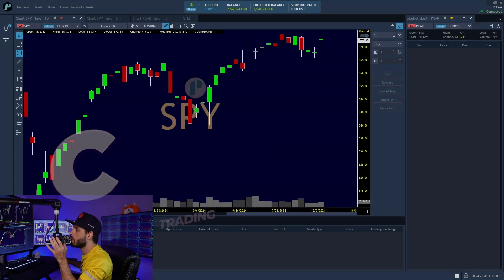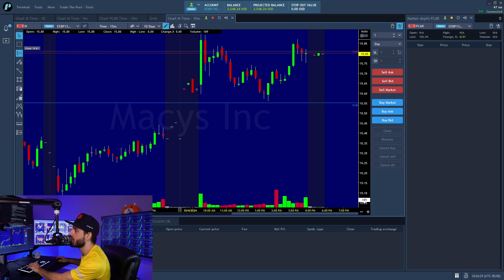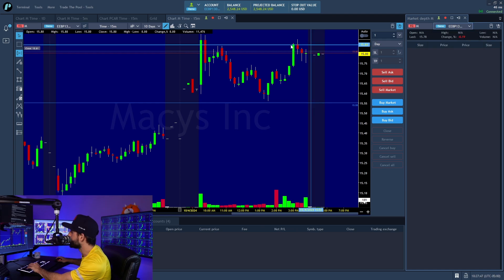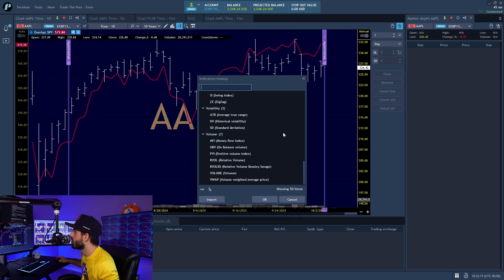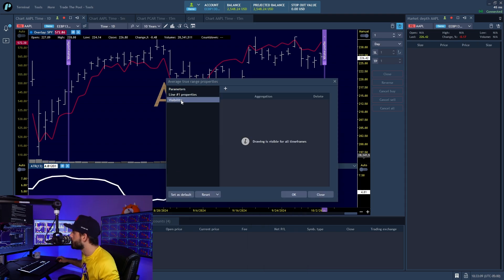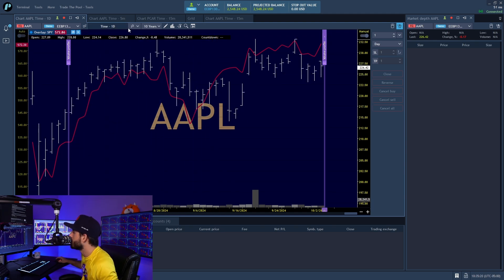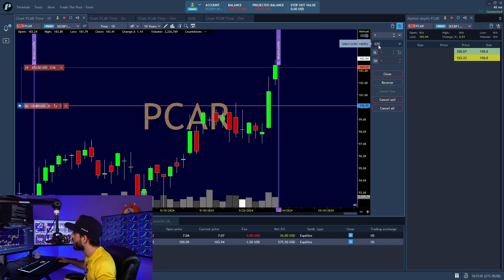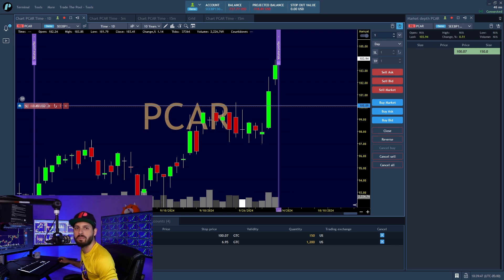Trading Platform Tutorial: EP 3 - Charts P1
Enhance your trading skills with our step-by-step guide to mastering charts on our trading platform. From setting up your first chart to customizing your trading environment, we've got you covered.

📊 Starting and Customizing Charts:
- How to create and set up your first chart.
- Customizing chart views for better analysis.

💲Symbol Lookup & Color Coding:
- Efficiently search for symbols and tickers.
- Color coding your charts for quick identification.

🪧 Using Overlays:
- Adding overlays like SPY for market correlation.
- Customizing overlays for clearer visual insights.

📉 Aggregation Types & Chart Styles:
- Selecting and customizing different data aggregation types.
- Exploring various chart styles like line, bar, and candle charts.

🔍Analysis Tools & Indicators:
- Using tools like volume profile and VWAP.
- Applying and customizing indicators such as moving averages and MACD.

🫳Object Manager & Chart Trading:
• Managing multiple indicators and drawings.
• Executing trades directly from the charts.

*Pro Tips 💡*
•Utilize grouping and multiple views for quick access to key information.
•Link panels for synchronized navigation or drag tickers to charts for focused analysis.